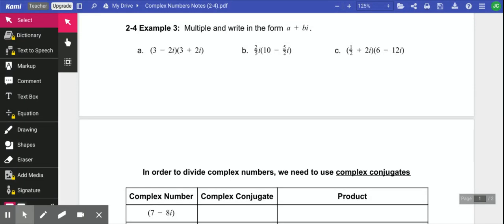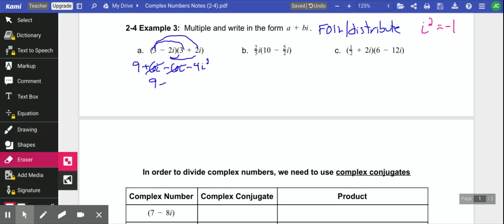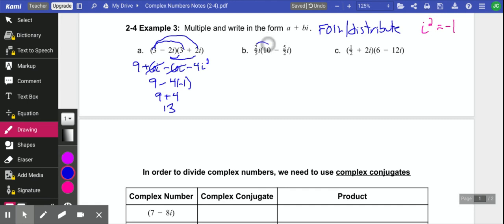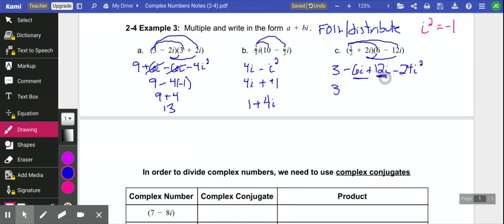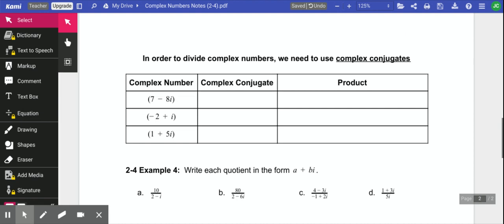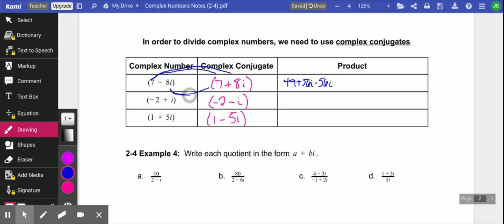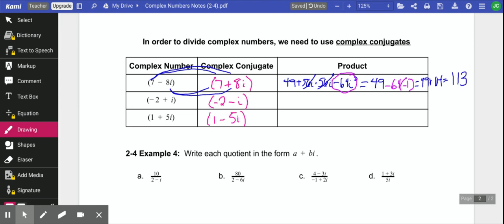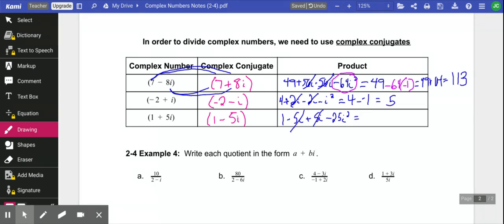PrB Alg II Complex Numbers Notes Clip #2